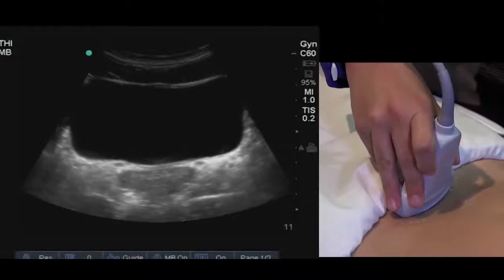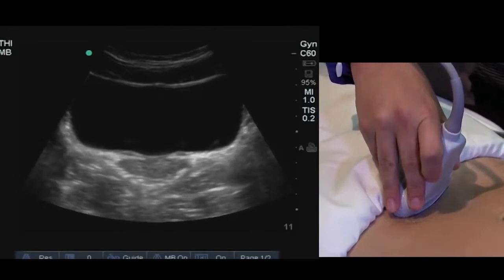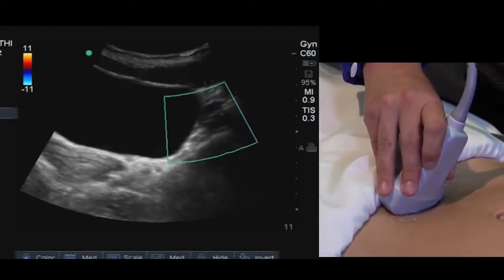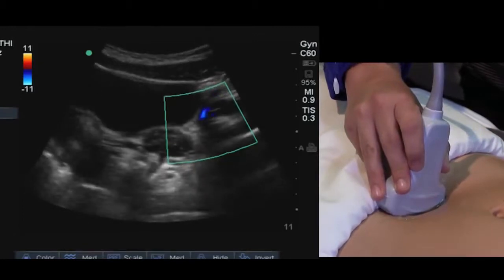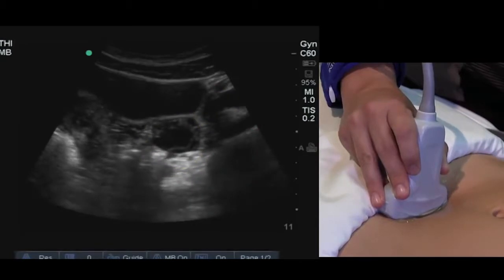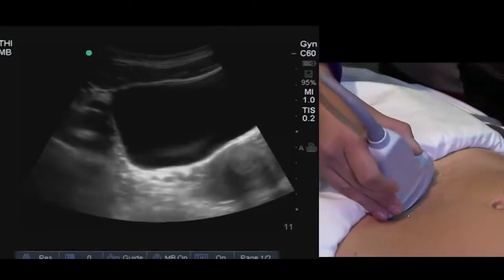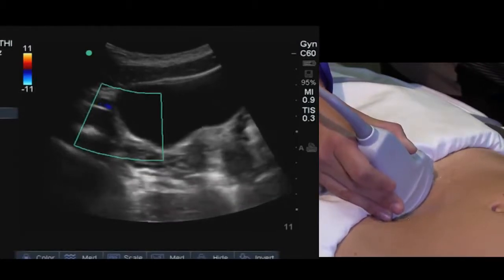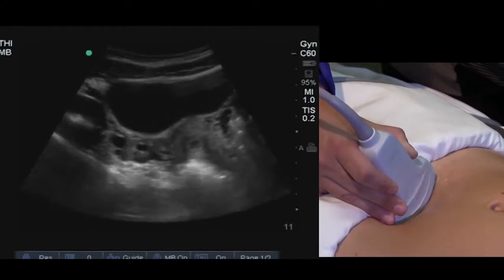comment détecter les ovaires